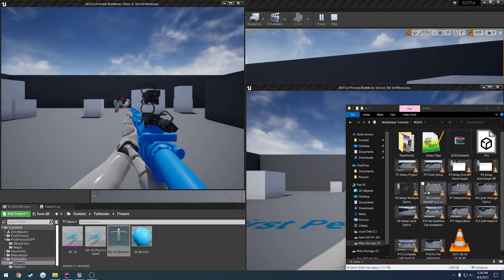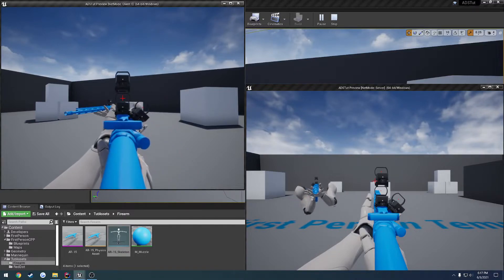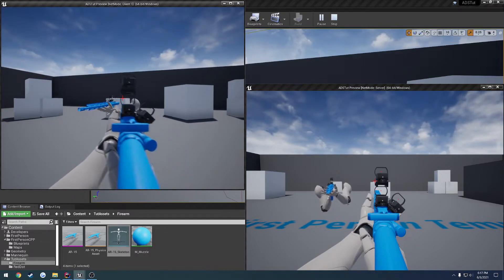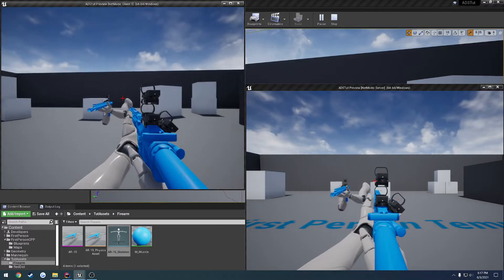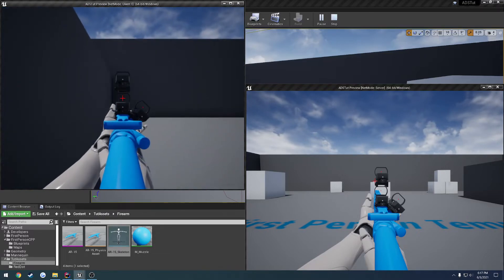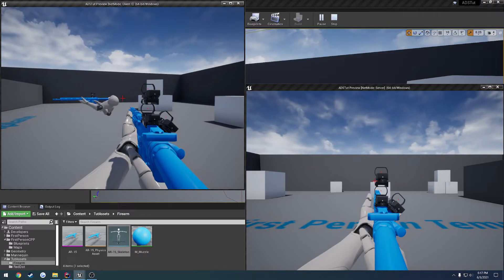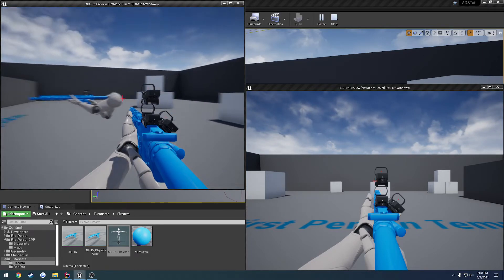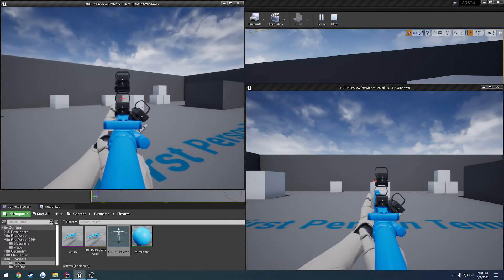Unreal Engine C++ Procedural Aiming Part 1-14 Progress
This is just a quick video showing the progress from part 1 through 14 in the Procedural Aiming series. As always Patrons have early access and you to can gain early access to this series for as little as $1